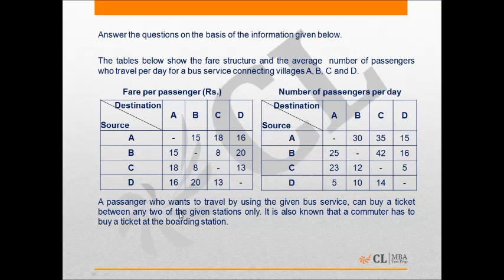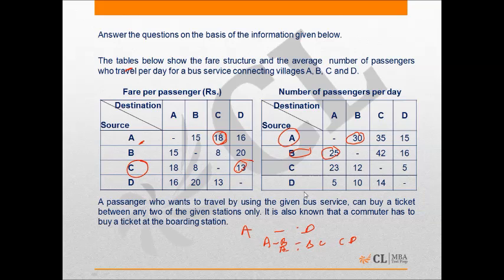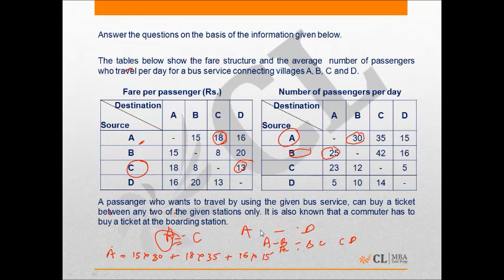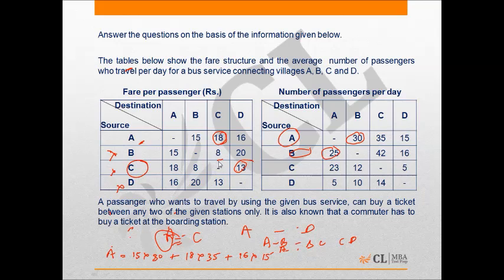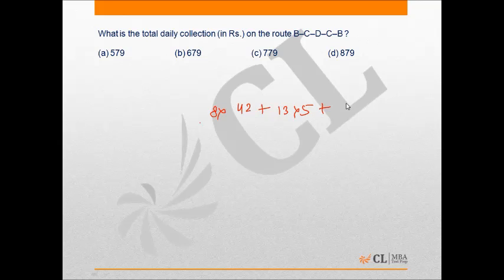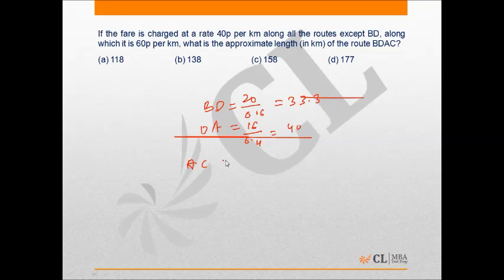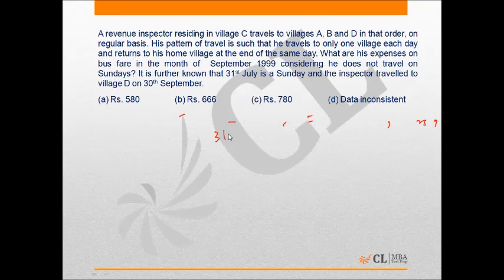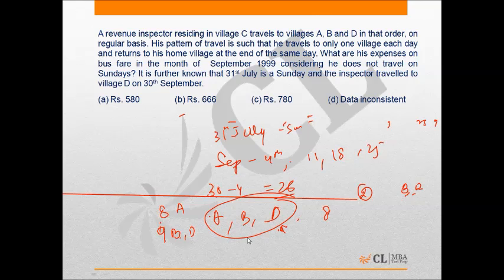Mock CAT 4 2015 Q 43 46